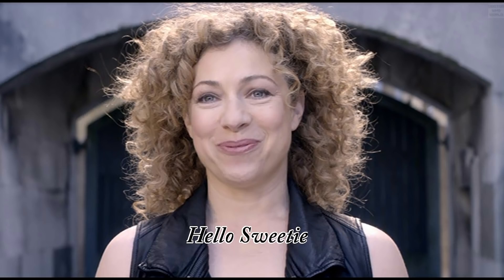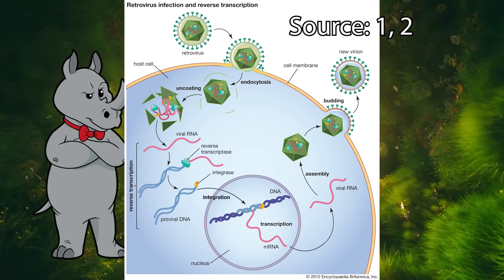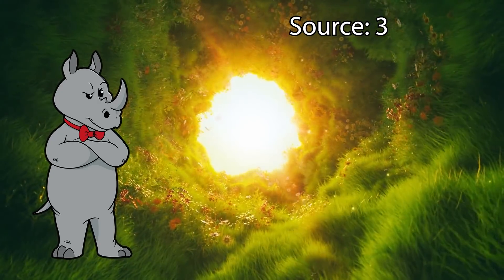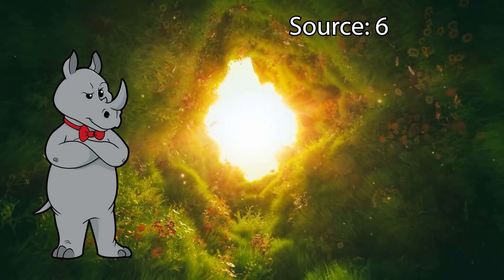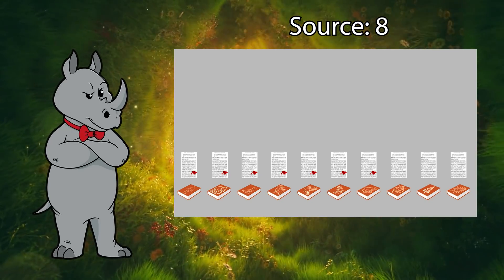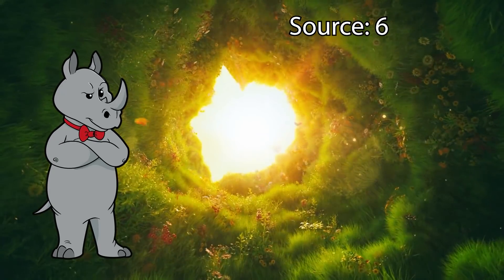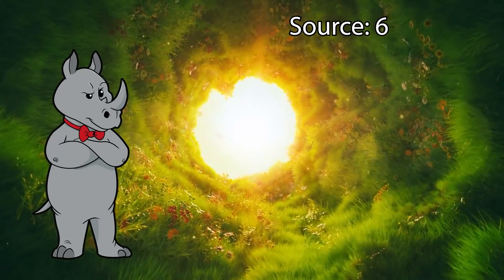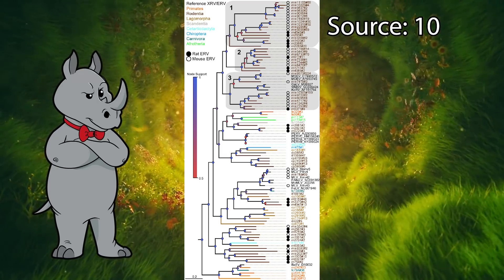Evidence for Evolution - Endogenous Retroviruses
Today we look at the evidence for evolution found in endogenous retroviruses.

02 - What Is a Retrovirus? Comparison to Other Viruses, Examples, More
03 - Demystified . Human endogenous retroviruses
07 - HERV-W group evolutionary history in non-human primates: characterization of ERV-W orthologs in Catarrhini and related ERV groups in Platyrrhini
12 - Paleovirology of ‘syncytins’, retroviral env genes exapted for a role in placentation

4:29 - Paulogia’s ERV Video

Mailing Address:
Viced Rhino
L2A 5N1